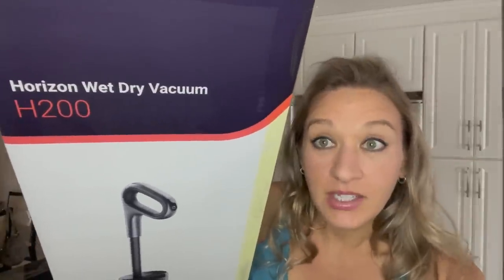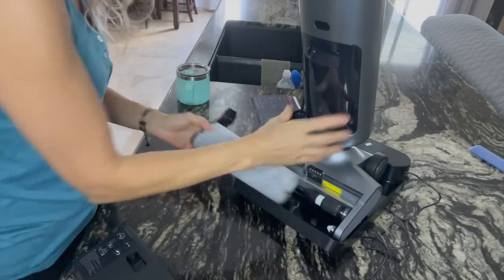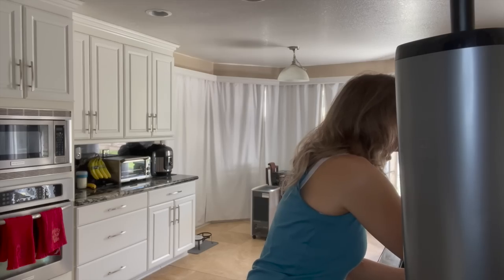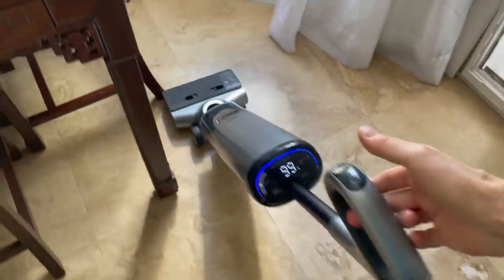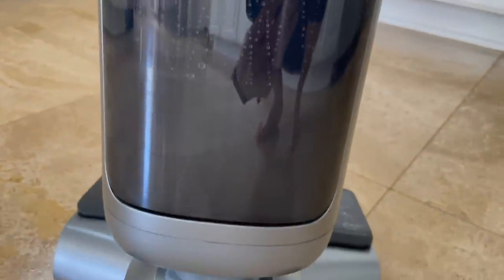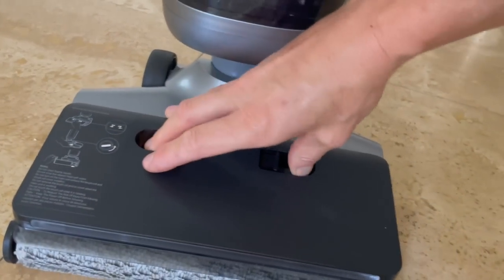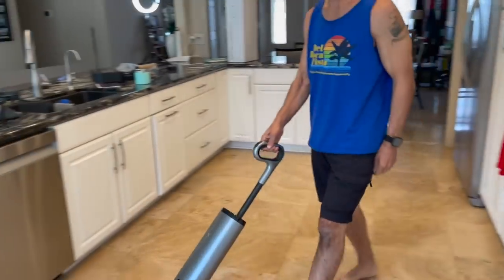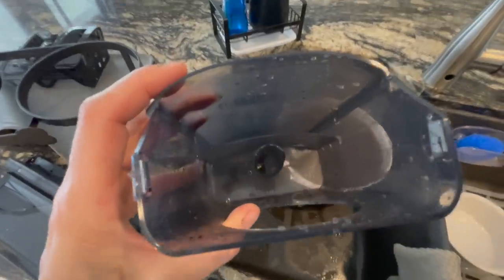This Vacuum Will Make My Life Much Easier! Osotek H200 Wet Dry Vacuum Review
Here is the link to the vacuum on Amazon!! it’s $499…but there is a $100 fresh launch coupon to clip right now and they gave us a $100 discount code for you guys! Makes it $299 💃🏼💃🏼